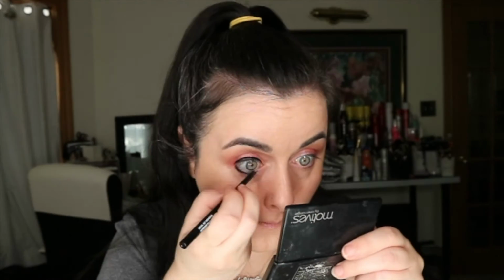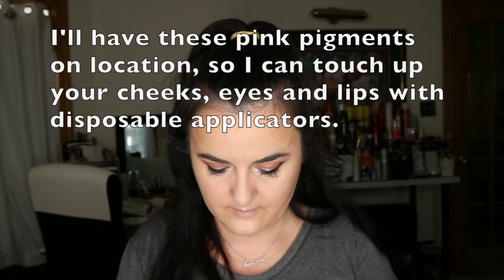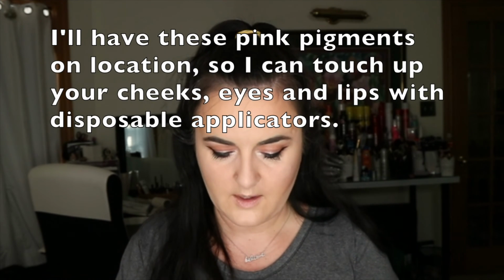My85ive Runway Makeup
Time to get the look for My85ive X Fashion Art Toronto virtual showing on October 17, 2020.

For this look, think pink shimmer, soft and silky look skin. I will bring the pink pigments to enhance the looks.

For this look, you will need:
~ Your personal Skin Prep and foundation
~ Eye Base
~ Pink eye shadow, one to three various shades to contour and shape your eye, plus three or more brushes for application
~ Pink Blush, can also be used on the eyes
~ Highlighter for the upper cheekbones
~ Black Eyeliner - liquid and kohl for the waterline
~ Mascara
~ Brow products to fill and fluff
~ Natural highlight and contour, working with your own unique skin tones. Go two shades darker than your natural skin for the contour and pick your favourite highlight. You can tap the highlight on the centre of your eye lid too
~ Lip Balm so your comfy
~ Pink Lipstick, semi matte or satin finish

Any questions? Find me @BPrettyMUA on IG.